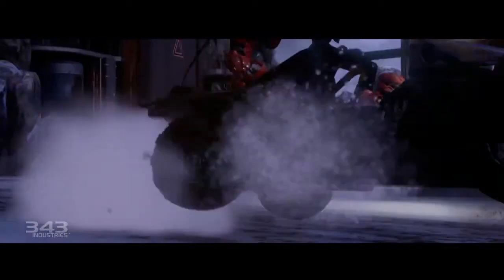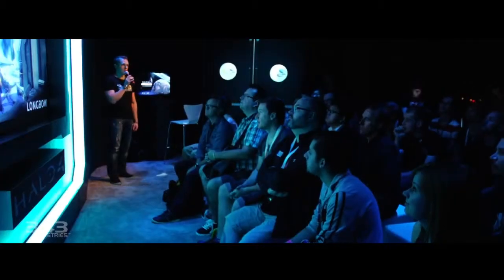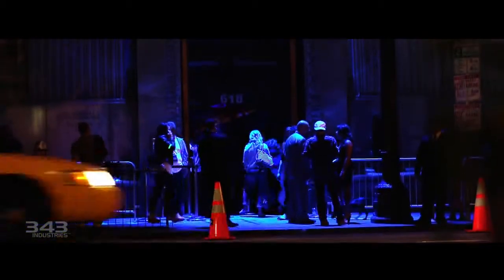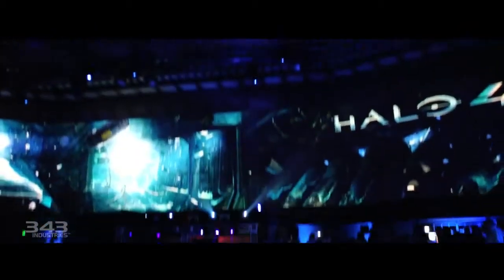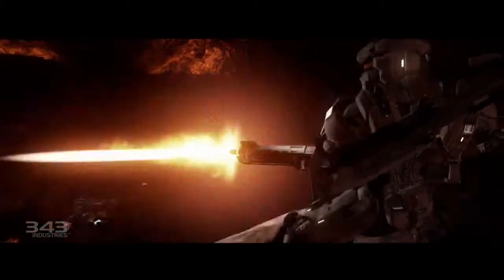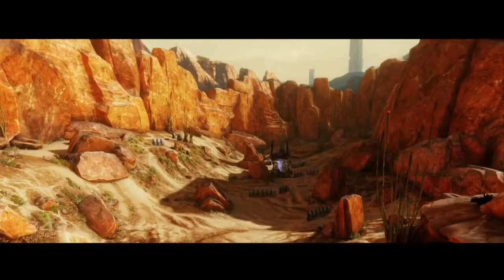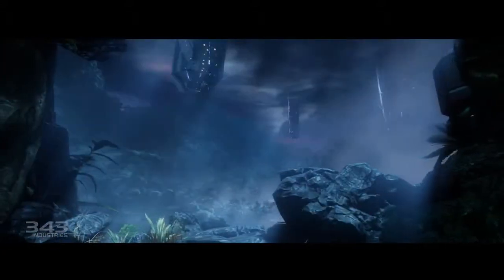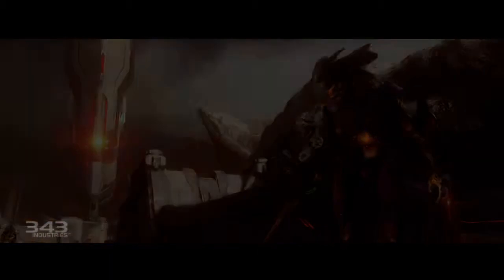Halo 4 E3 2012 Multiplayer Wrap Up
At E3 2012 we invited some of the world's top MLG players to come to a special event to try Halo 4's Infinity Multiplayer for the first time. Players went head-to-head with two new game modes, Infinity Slayer and Regicide, across our three newly-revealed maps, Haven, Adrift and Longbow. Check out the video to hear their impressions!